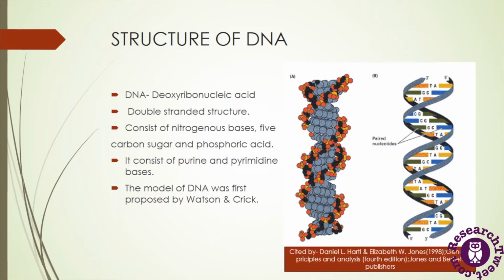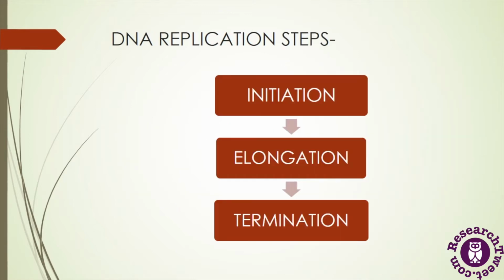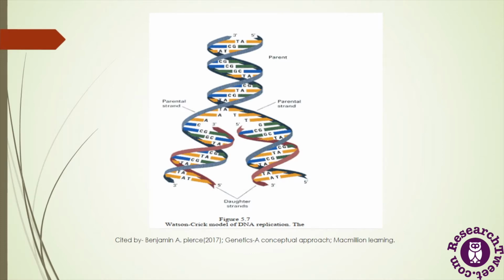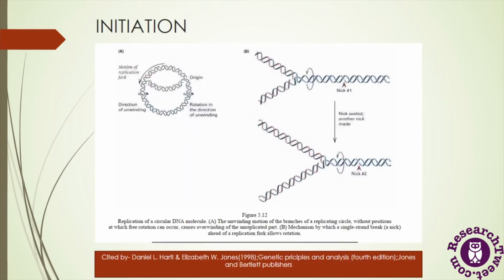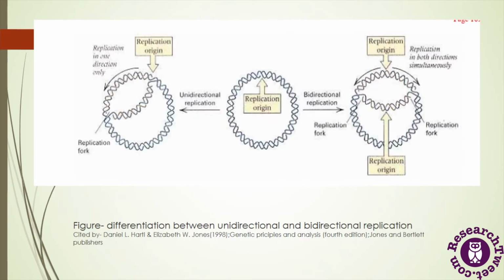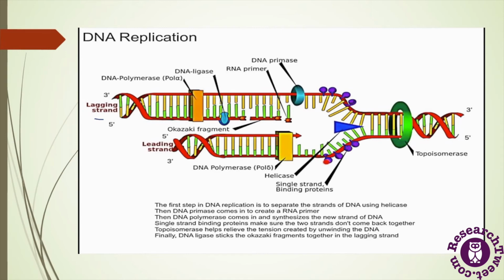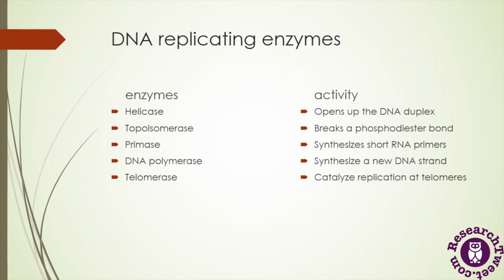DNA Replication: Steps, Diagram, and Mechanism